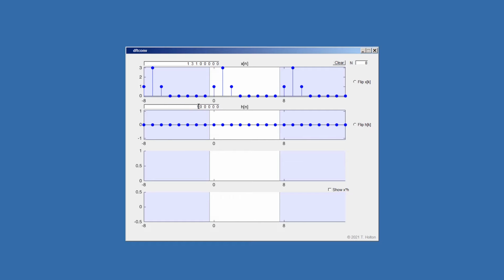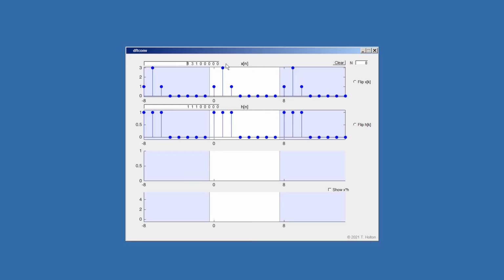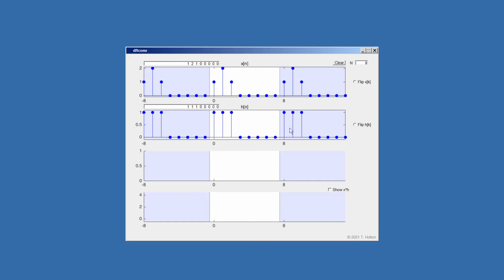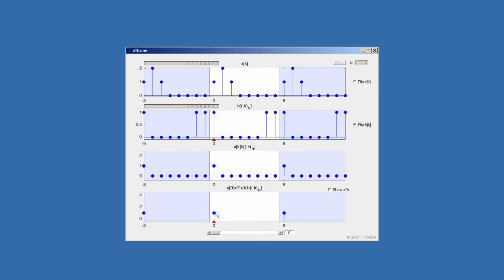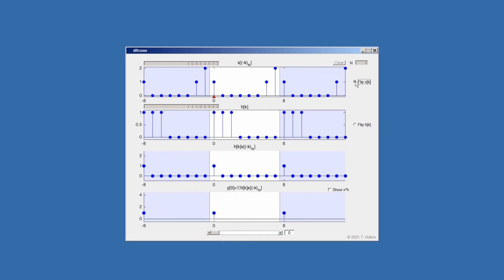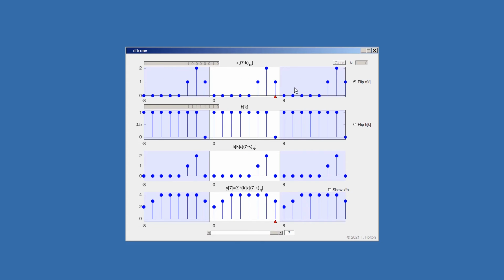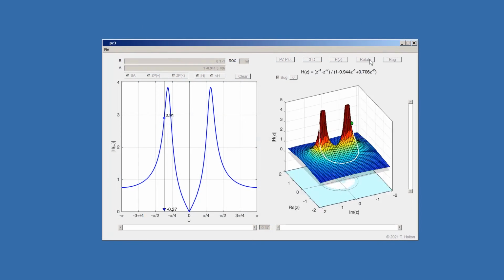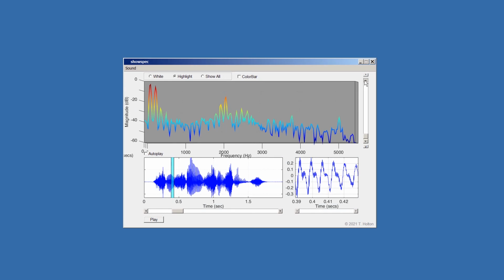Digital Signal Processing, Holton: DFTCONV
Demonstrates circular convolution.